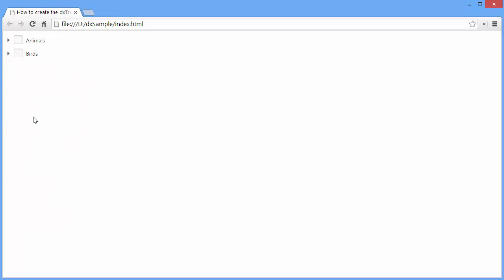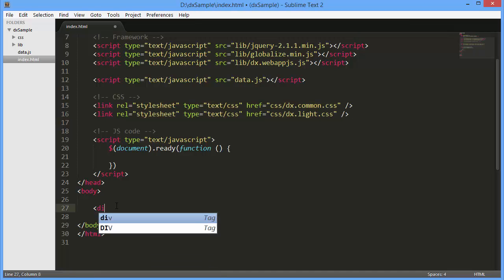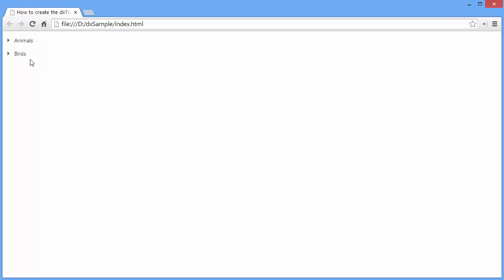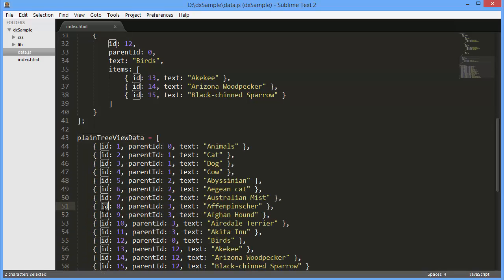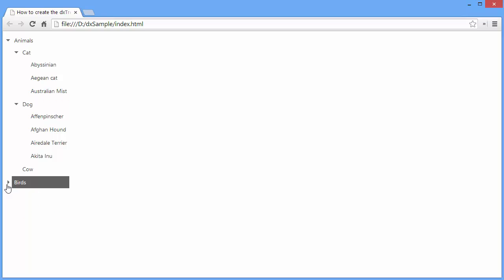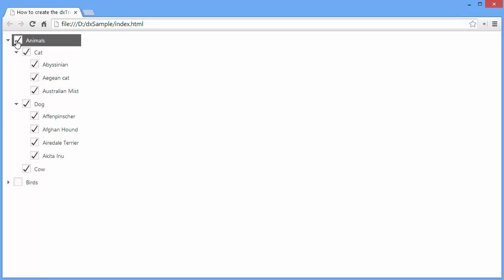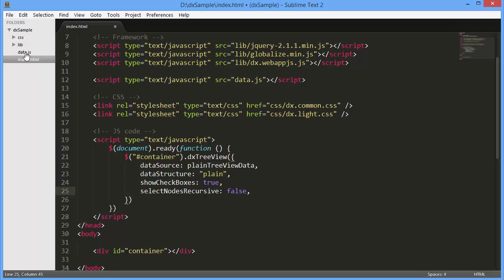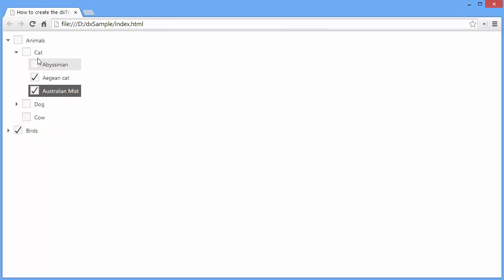DevExpress DevExtreme: HTML5 Tree View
The dxTreeView widget allows you to display a hierarchical collection of items in a traditional tree structure. Nodes in the Tree View can be expanded and collapsed to display other sub-items.